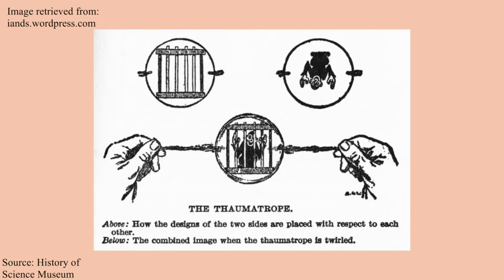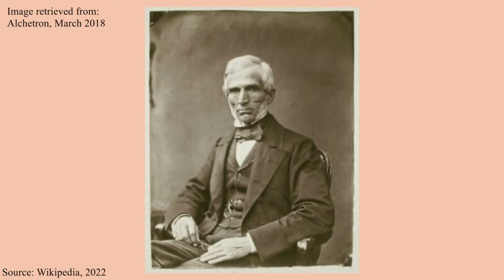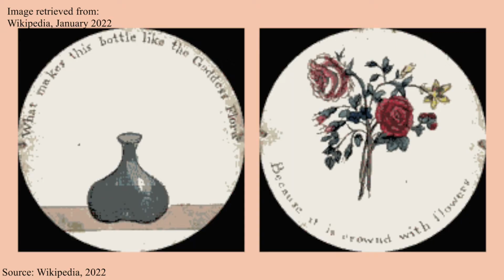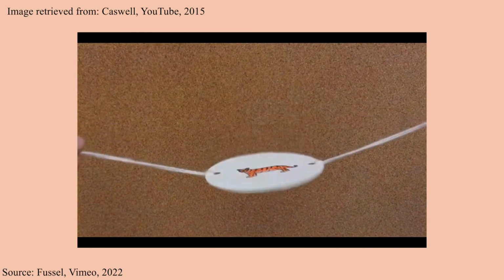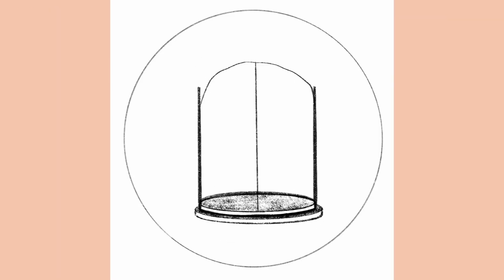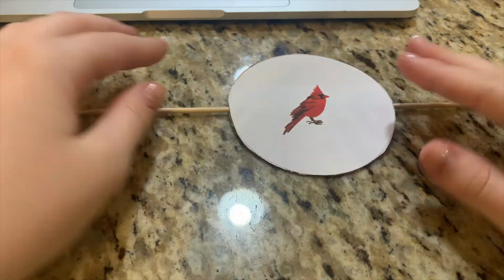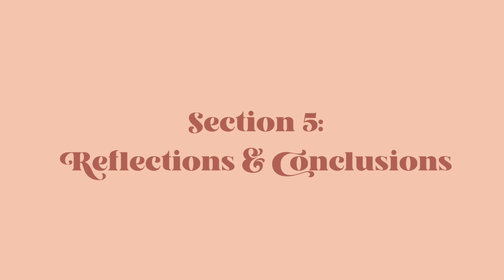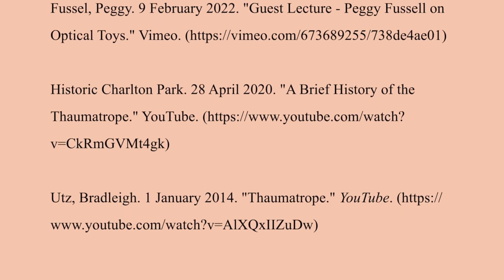History & Making of a Thaumatrope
Nicole Foote's Optical Toys Project for FILM 420